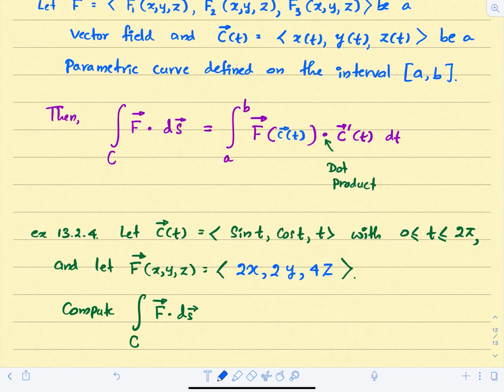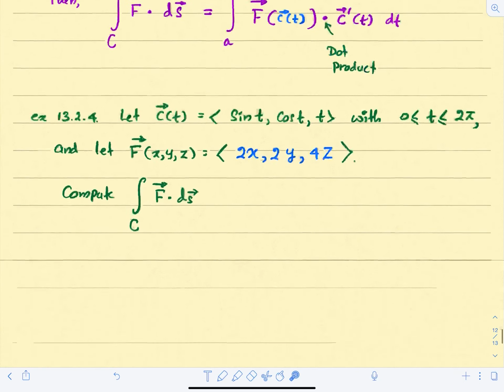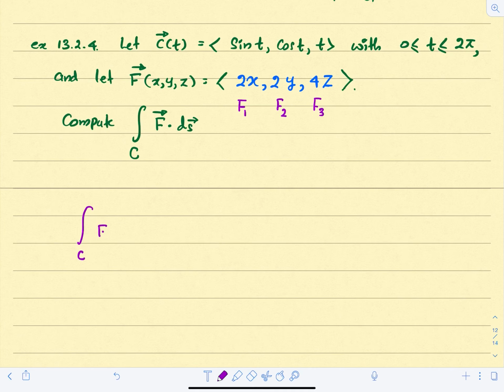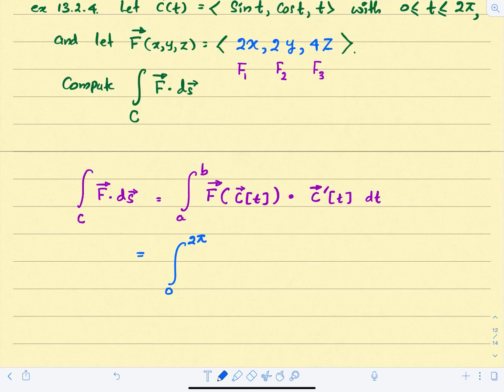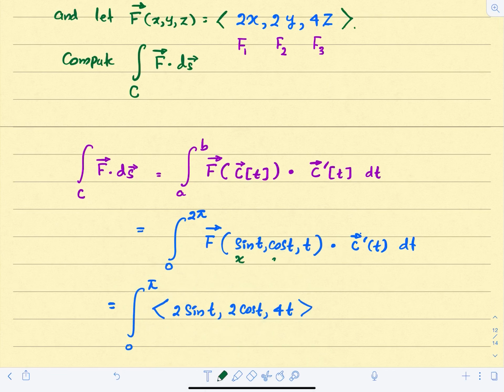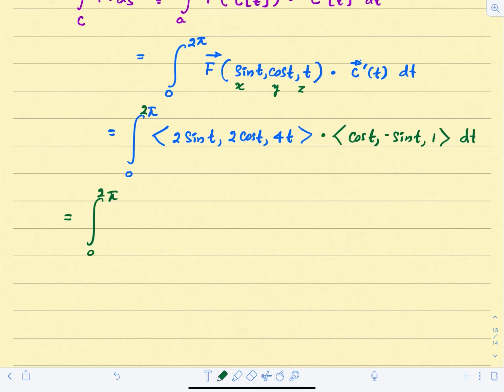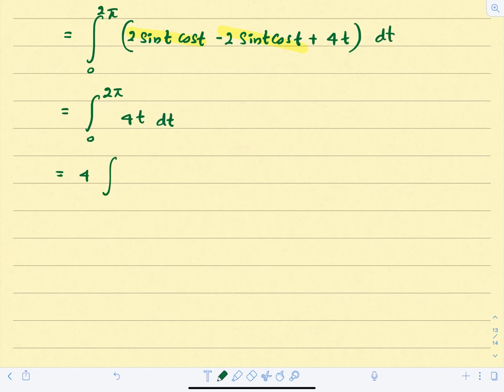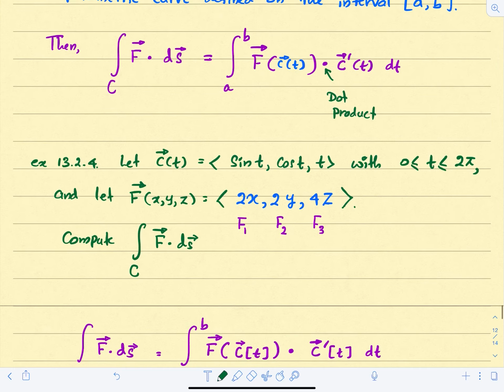Chap 13.2 (Part 6)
Example: line integral of a vector field